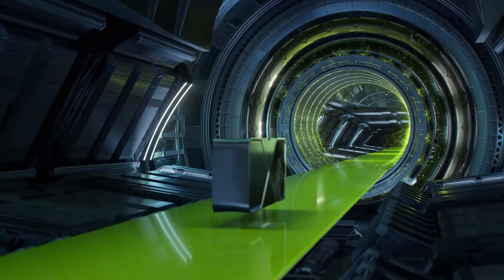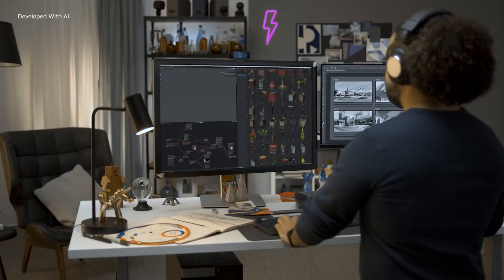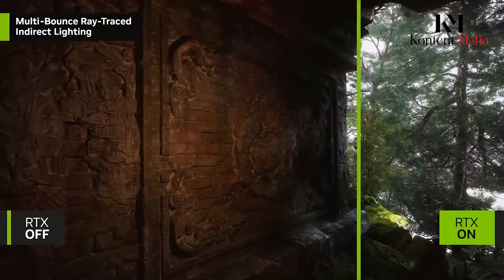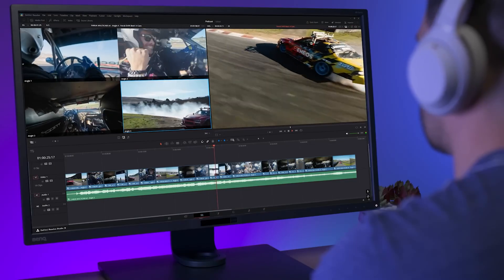RTX 5080 Super Specs Leaked!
NVIDIA’s upcoming RTX 50 SUPER series is rumored to include new memory configurations using 3GB modules. The RTX 5080 SUPER may feature 24GB of VRAM, while the 5070 SUPER could launch with 18 GB. These cards are expected to arrive by late 2025 or CES 2026.

Handhelds Worth Checking Out-
AYN Odin 2

Valve Steam Deck OLED

Nintendo Switch

ASUS ROG Ally

Lenovo Legion Go

 Video Sources: @NVIDIA @NVIDIAGameDeveloper @NVIDIAGeForce @NVIDIA-Studio @Intel @AMD